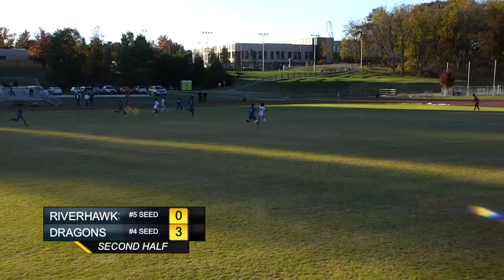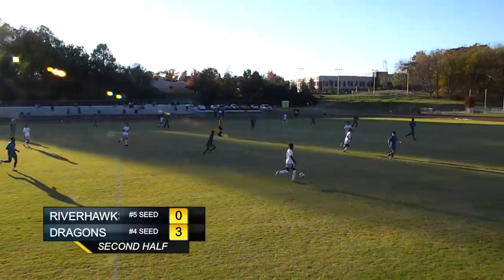From the Archives: 2024 Men's Soccer Region 20 Quarterfinals vs. Anne Arundel Community College!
Originally broadcast October 24, 2024!